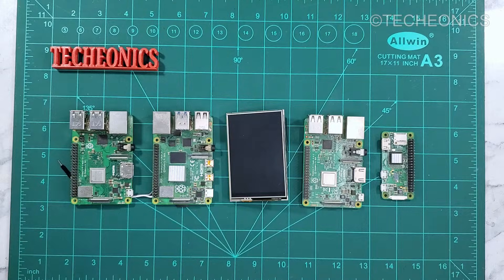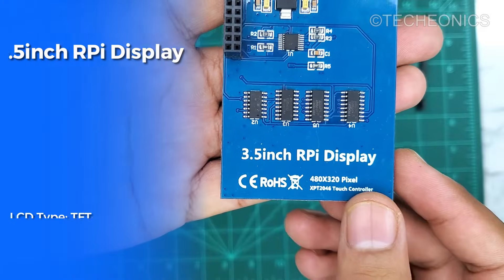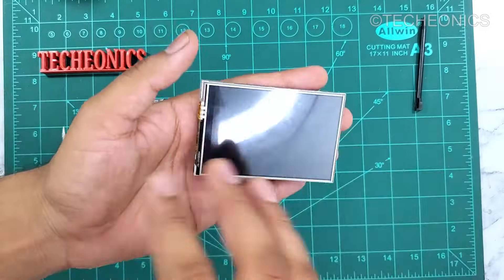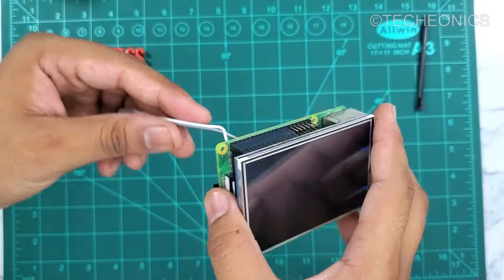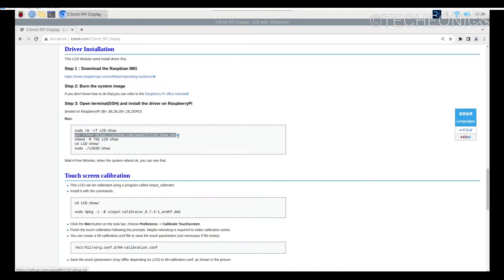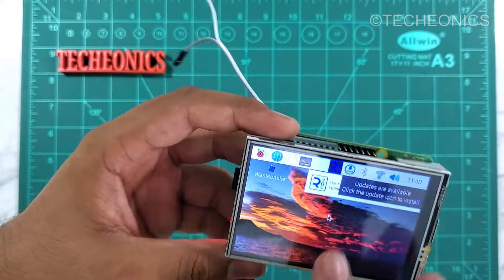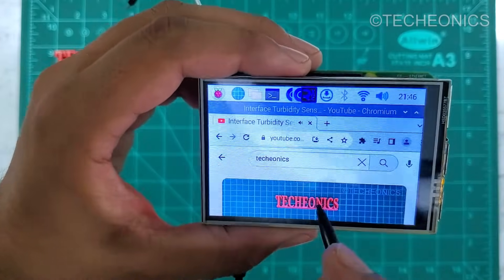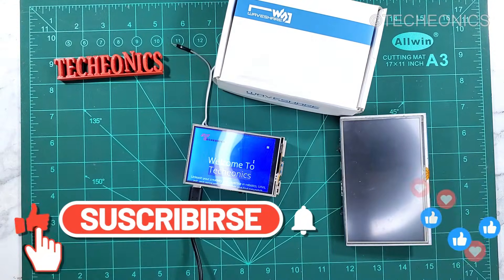Raspberry Pi 3.5-Inch LCD Touchscreen: Complete Setup & Review Guide | Techeonics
Unlock the full potential of your Raspberry Pi with a 3.5-inch LCD touchscreen! In this video, we provide a comprehensive review, detailed setup instructions, and a live demonstration of the touchscreen in action. Whether you're looking to enhance your Raspberry Pi projects or just curious about this touchscreen, we've got you covered. We'll also troubleshoot common issues and provide solutions to ensure a smooth setup process. Don't miss out on making your Raspberry Pi projects more interactive and engaging!

Chapters:
0:00 Introduction
0:36 Unboxing & Review 3.5 inch screen  for pi
2:54 Setup Instructions 3.5 inch screen  for pi
3:39 install 3.5 inch screen driver's
5:11 pi 3.5 inch screen  Demonstration
6:49 Conclusion